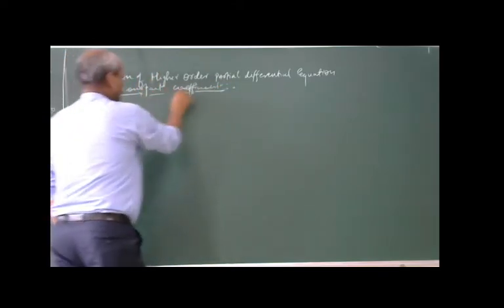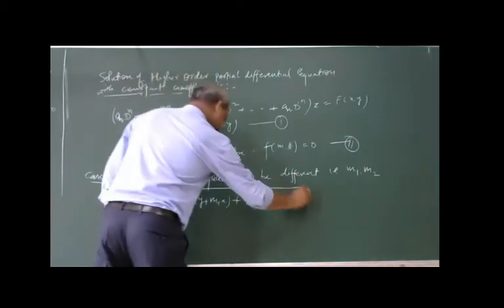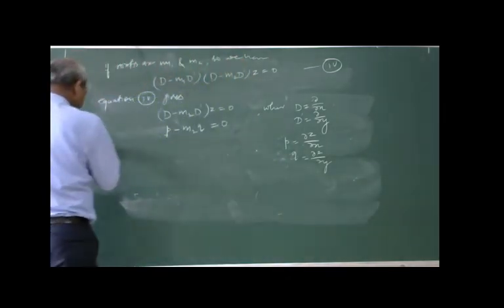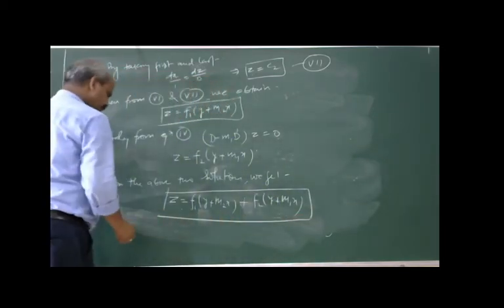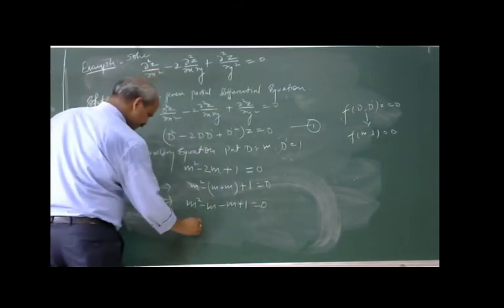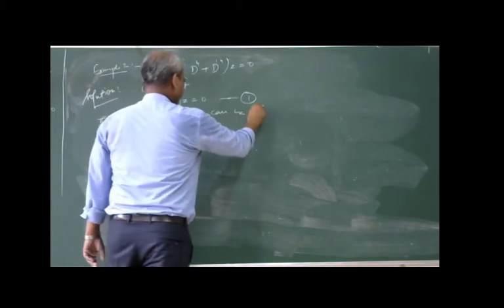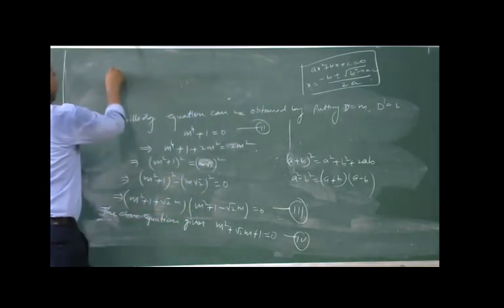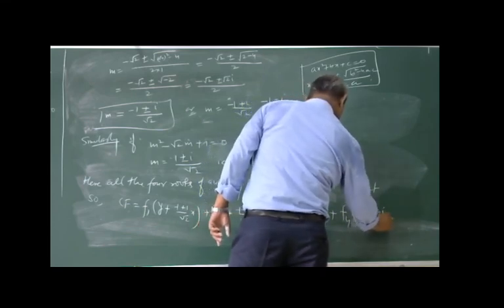MATH L- 10 METHOD OF FINDING CF